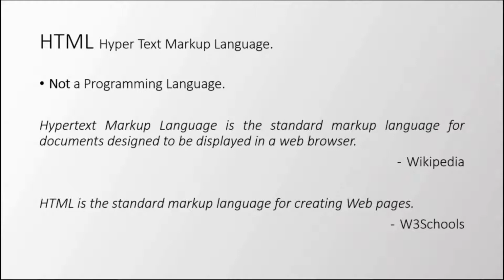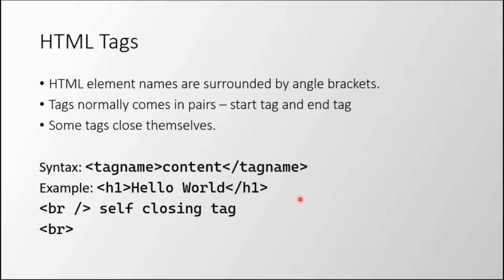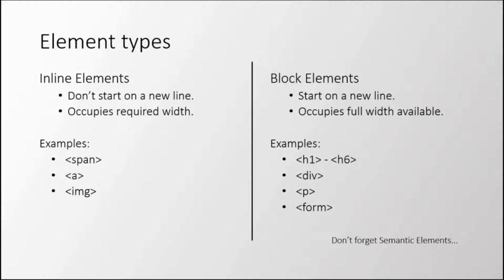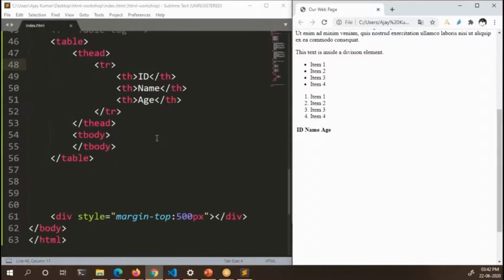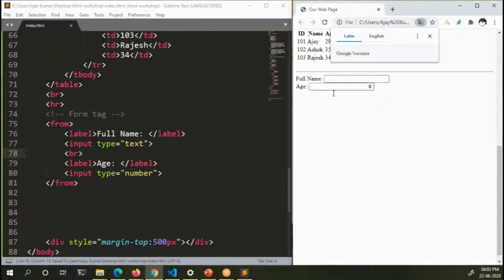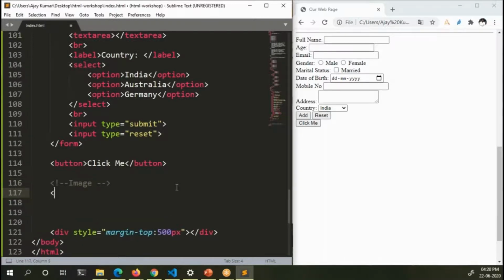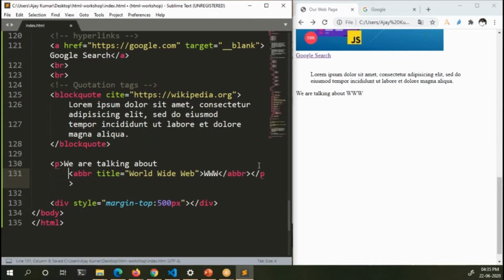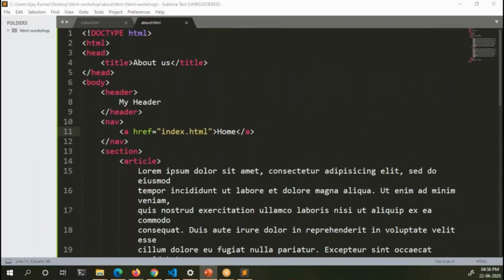HTML Basics - Part 2 - Basics of Web Development Workshop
Part 2 - Basics of Web Development Workshop
-- HTML Page structure.
-- HTML Element Types and Attributes
-- Various HTML Tags